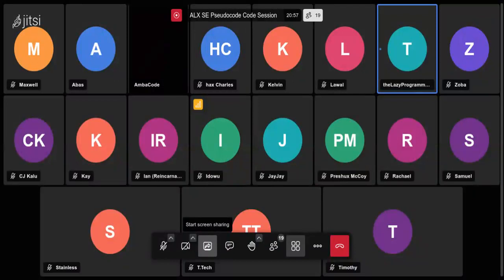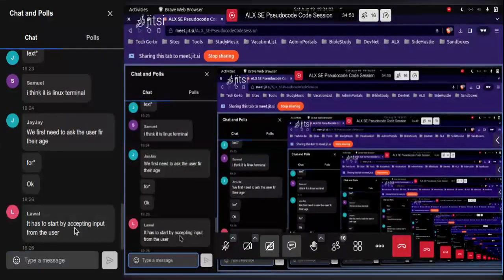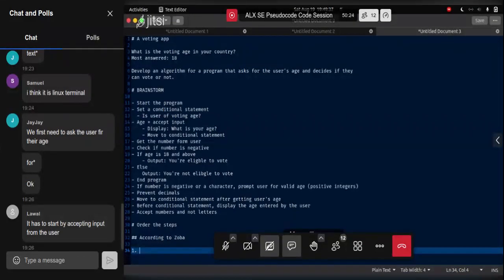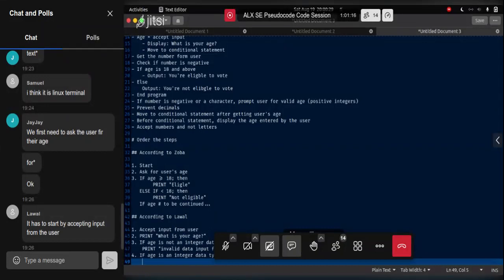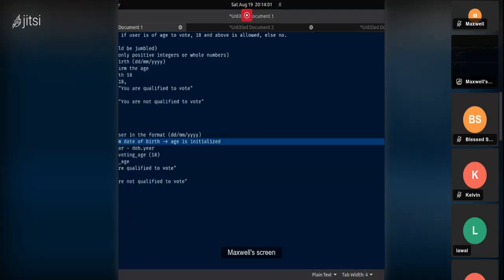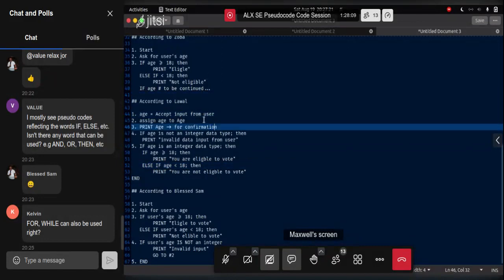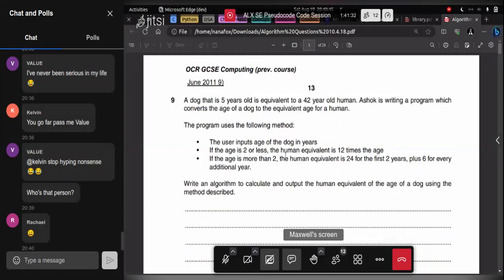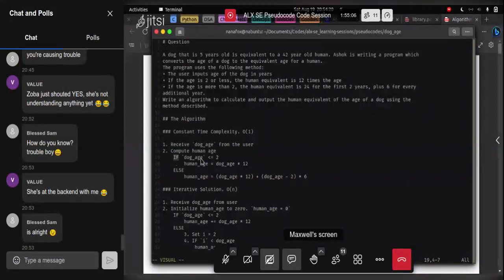Pseudocode Session - A Discussion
As a team of ALX SE Students, we collaborated in this video to brainstorm and devise pseudocode for fundamental issues. It was incredibly beneficial to have everyone's input, and the progress we made was remarkable. I am thrilled to witness the direction this project takes in the future!